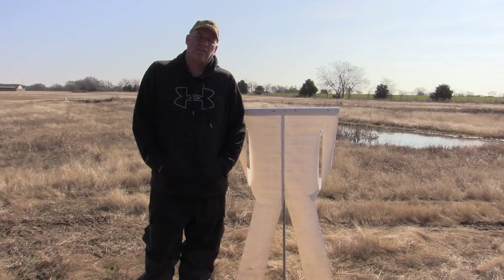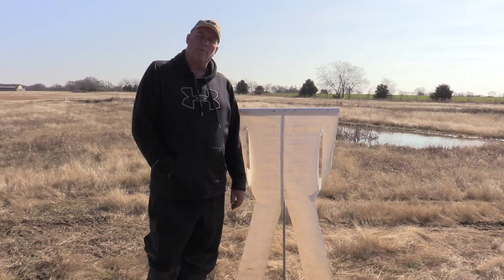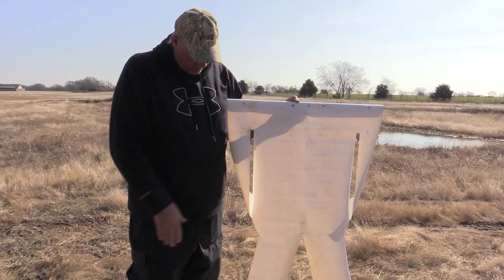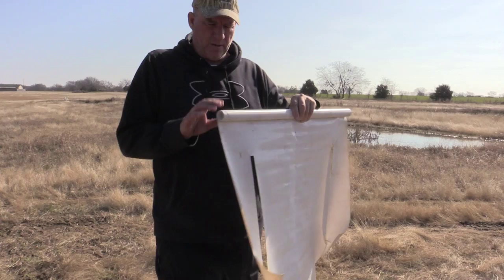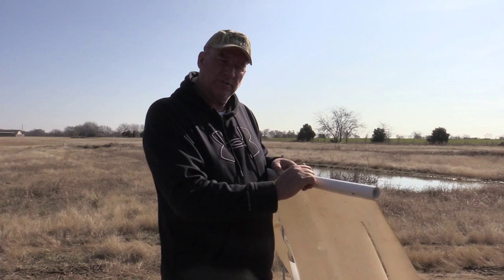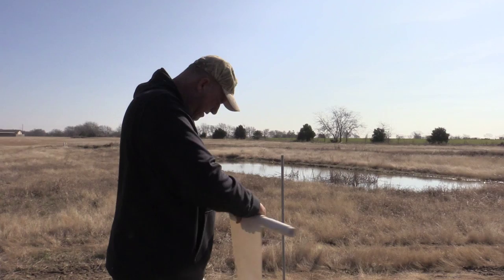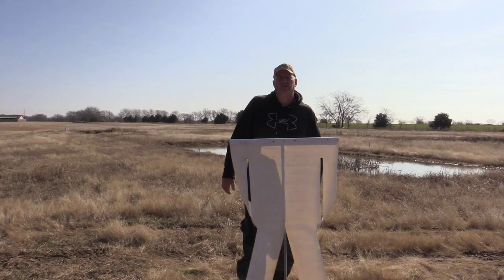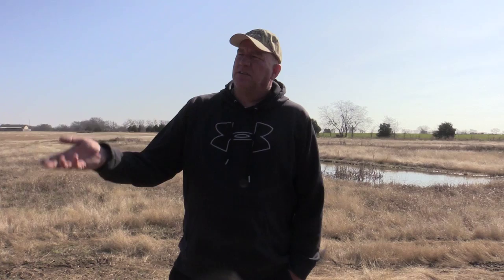Stick men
How we make and use our stickmen